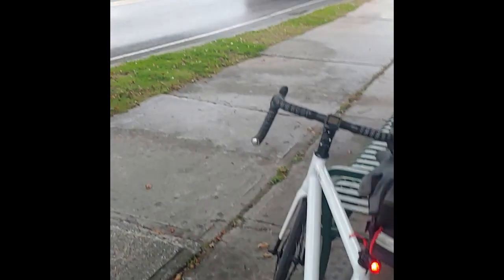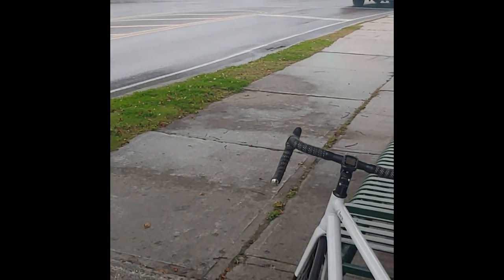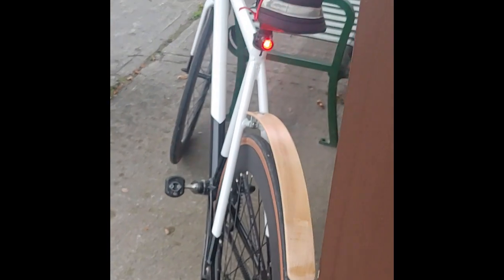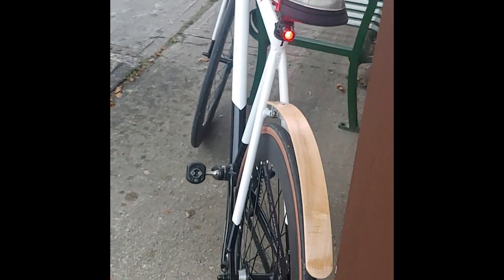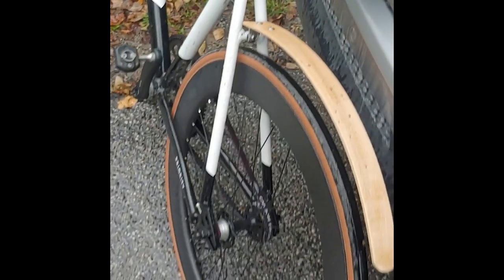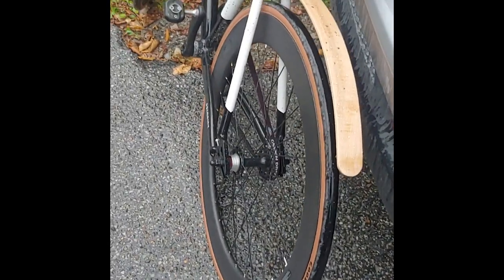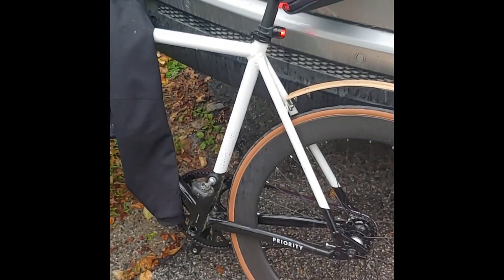DIY Wood Fender Wet Ride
Heres a first test of my home made wood fender. Worked like a charm.